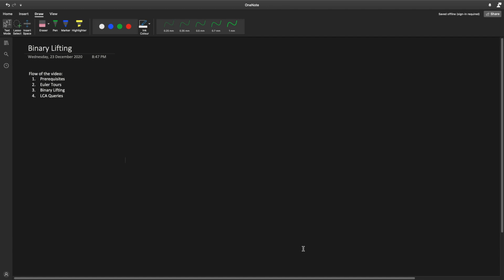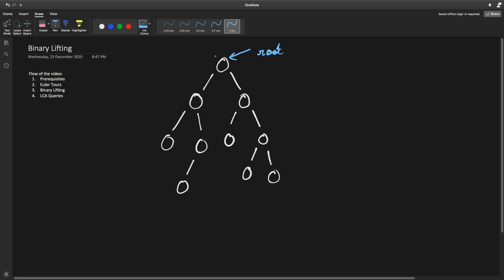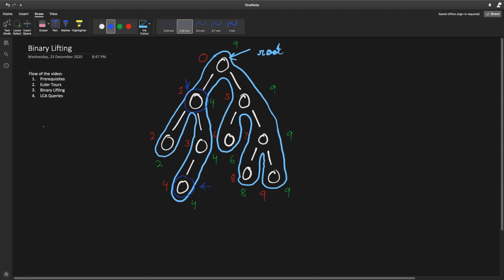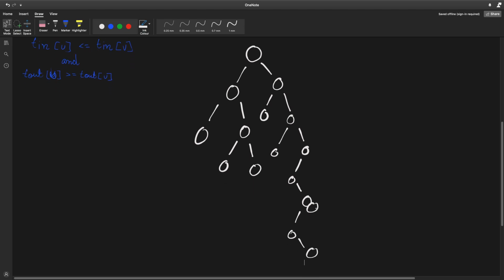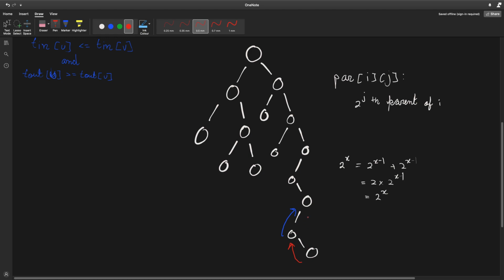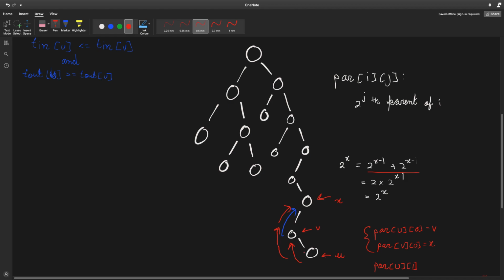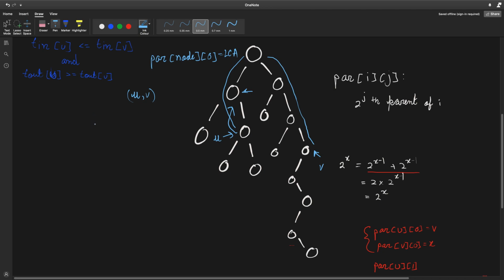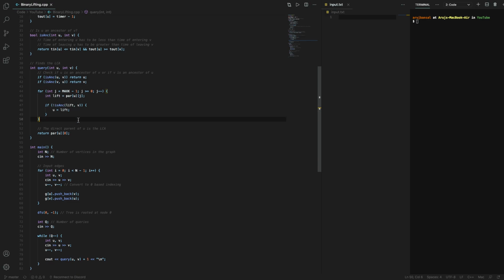Binary Lifting - Lowest Common Ancestor Queries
I talk about performing ancestor checks with Euler Tours and querying for the lowest common ancestor of two nodes in O(log(N)). I don't explicitly explain tree flattening with Euler Tours (only ancestor checks) but what I explain is the main idea behind tree flattening as well.

I tried keeping this video short by only explaining things relevant to binary lifting and finding the lowest common ancestor of two nodes efficiently.